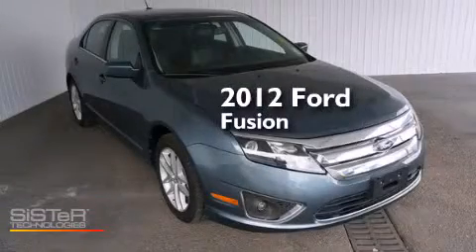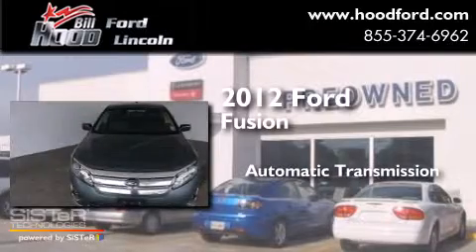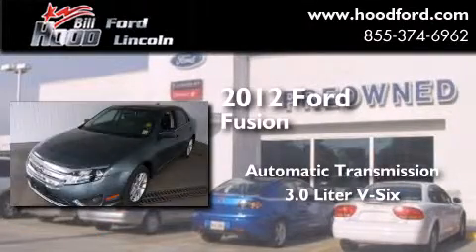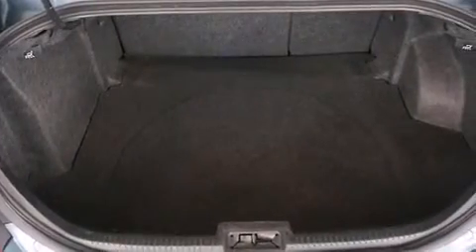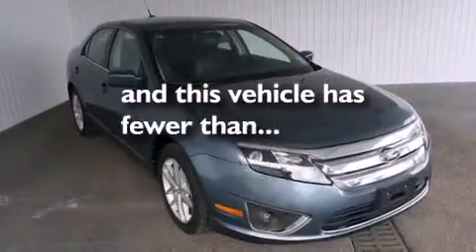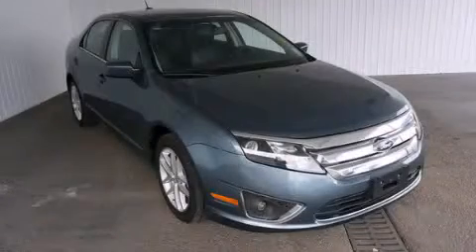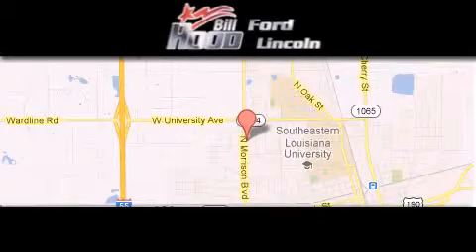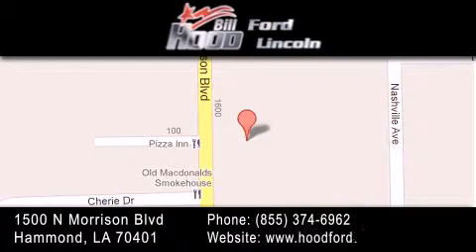2012 Ford Fusion New Orleans LA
We've been honored to serve the Hammond LA area , we promise that your experience at our dealership will exceed your expectations ! Year : 2012 Make : Ford Model : Fusion Engine : 3.0L V6 Trans . : Automatic Exterior : Gray Miles : 63,299 Interior : Black Stock : RP5233 Bill Hood Ford Lincoln 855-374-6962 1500 N. Morrison Hammond , LA 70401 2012 Ford Fusion Hammond LA